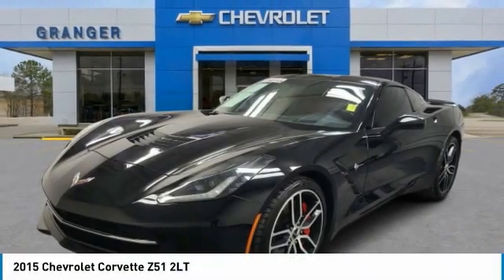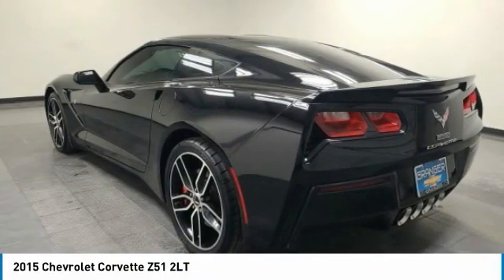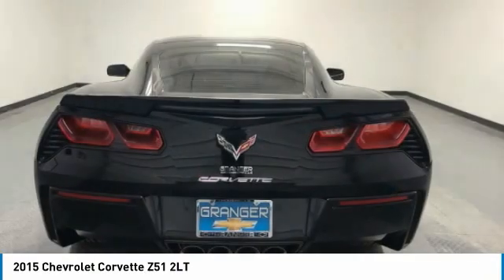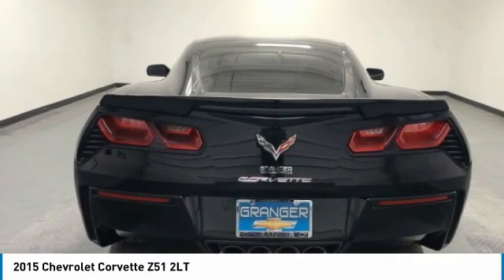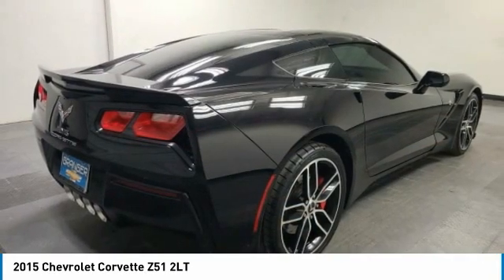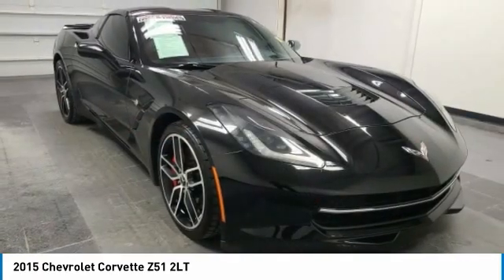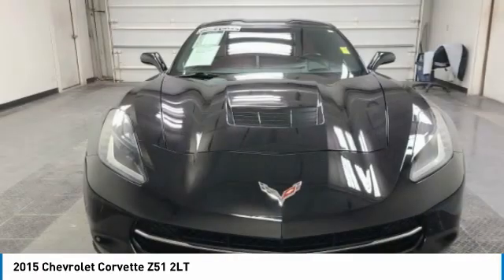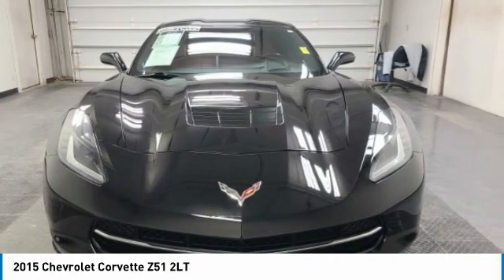2015 Chevrolet Corvette 103659A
2015 CHEVROLET CORVETTE Orange, TX
Stock# 103659A

Granger Chevrolet
2611 MacArthur Dr

Black 2015 Chevrolet Corvette Stingray Z51 2LT RWD 8 Speed Paddle Shift with Automatic Modes 6.2L V8 Z-51 PKG~~ DATA RECORDER~~LEATHER~~ AUTOMATIC~~2 LT PKG~~ BIG SCREEN~~ LOW MILES AND SUPER NICE~~ OWN THE ALL AMERICAN SPORTS HERE TODAY~~BUY FROM A GM CERTIFIED CORVETTE DEALER~~ GRANGER CERTIFIED~~

Ask us about our SETX Exclusive Team Granger - DOWN PAYMENT ASSISTANCE PROGRAM!!! RESERVE this vehicle now with a deposit - WE SHIP VEHICLES AND TAKE TRADE-INS NATIONWIDE!!! Recent Arrival! 16/29 City/Highway MPG

Awards:
* Car and Driver 10 Best Cars * JD Power Automotive Performance, Execution and Layout (APEAL) Study * Ward's 10 Best Engines * 2015 KBB.com Best Buy Awards * 2015 KBB.com Best Resale Value Awards

Reviews:
* If you relish the idea of owning one of the best performance-car bargains of the last 50 years, but without feeling shortchanged, you're going to love the 2015 Chevrolet Corvette Stingray. For the Z06, you'll love it if you like performance that crushes European exotics costing twice as much. Source: KBB.com
* Awesome V8 power; racetrack-ready handling and braking; comfortable highway cruiser; attractive, high-tech interior; coupe's roomy cargo area; astounding value. Source: Edmunds
* With its sculpted athletic exterior and driver-oriented cockpit, the 2015 Stingray is a beautiful weapon of ingenious design is purpose-driven. Carbon-fiber and carbon-nano-composite structures reduce weight even further to achieve optimal handling and acceleration. Provocative, purposeful and sculpted for optimal performance, the Stingray is light and lean. Increased downforce keeps the vehicle planted, while its functional exterior vents create a totally new breathing experience to reduce lift and drag. The advanced ventilation systems help air flow from front to back, cooling critical components of the powertrain. Illuminated by innovative digital features and intelligent driver controls, the cockpit is a stunning change from your typical interior scenery. An ingenious available color Head-Up Display complements the customizable dual display featuring two 8-inch screens. Grade A leather hand-selected and crafted to adorn a new generation of elegance. Completely redesigned, the 6.2L V8 engine boasts up to an estimated 460hp, 465 lb.-ft. of torque, plus 0-60 times of 3.8 seconds. This is complemented with a 7-speed transmission. Intelligent sensors anticipate gear selections and match engine speed for smooth transitions during both upshifts and downshifts. 5 driving modes are available to select from altering up to 12 variables to situate you for any road. The MyLink system begins with a retractable 8-inch diagonal high-definition color touch-screen. Using steering wheel controls, hand gesture and voice recognition capabilities, you can talk and text hands-free, stream HD Radio and third-party music services like Pandora, plus access a broad range of functions including OnStar and available navigation plus 4G LTE. Source: The Manufacturer Summary